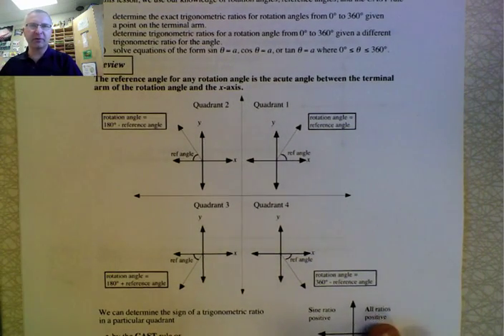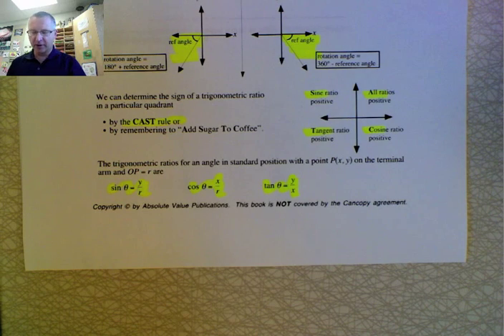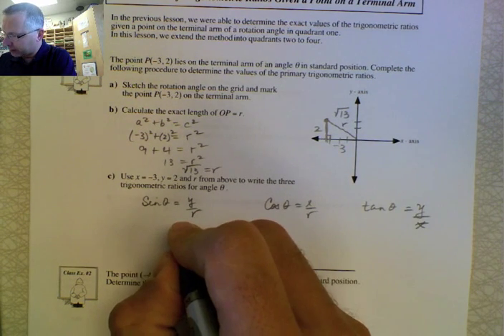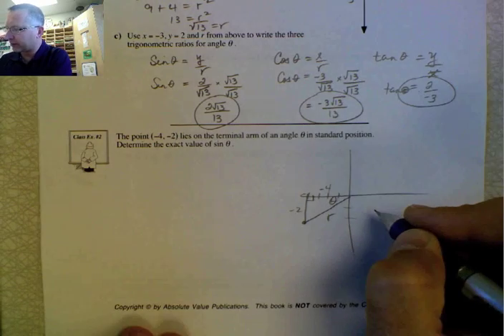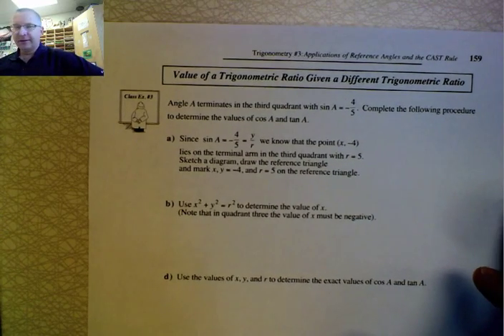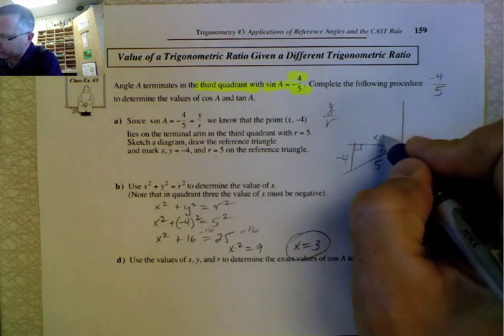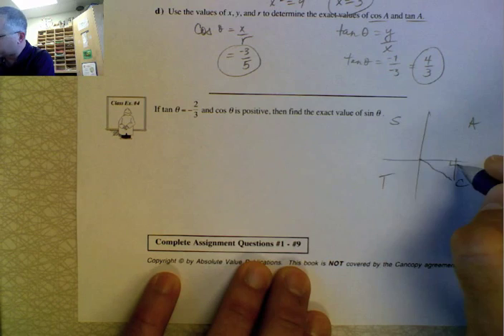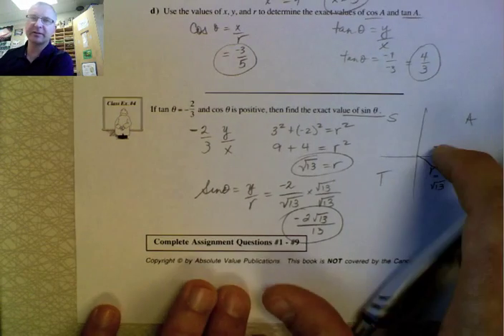Applications of Reference Angles and CAST